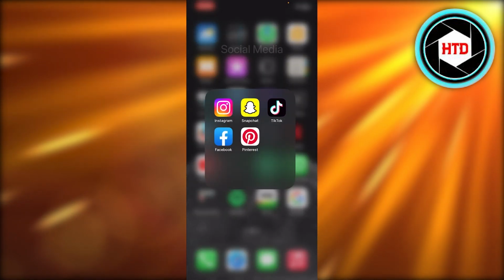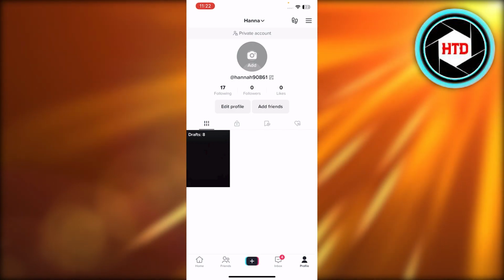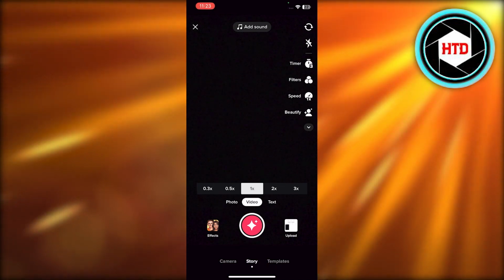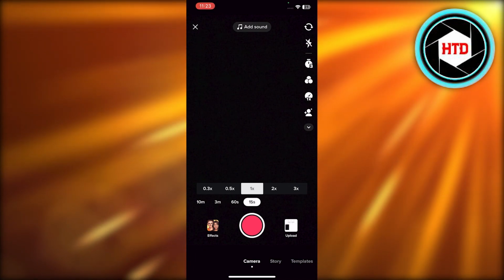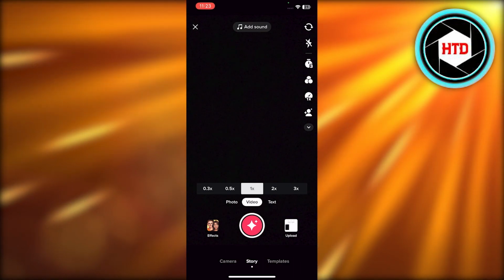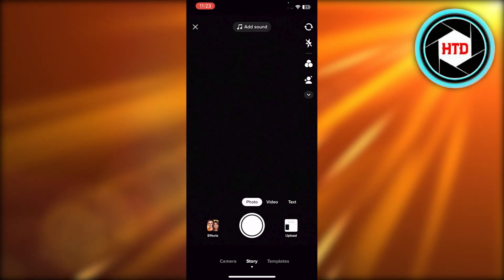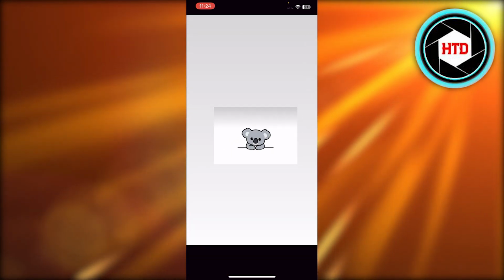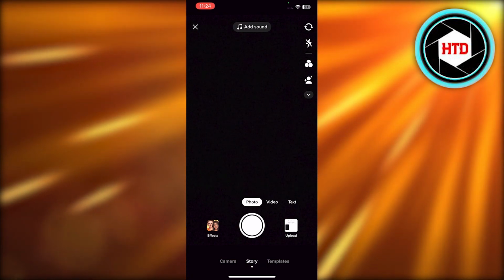How To Create Photo Slide On TikTok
Learn How To Create Photo Slide On TikTok. It is really easy to do and learn to do it within few minutes by following this super helpful tutorial.